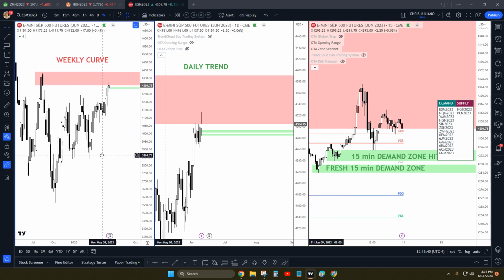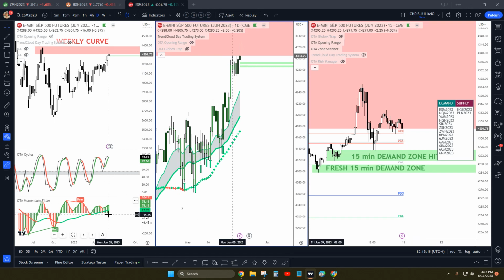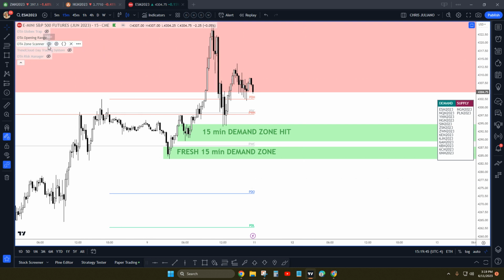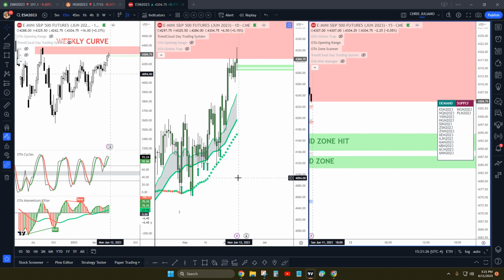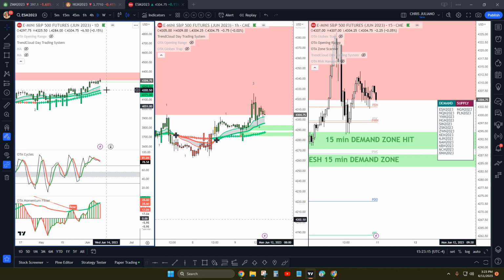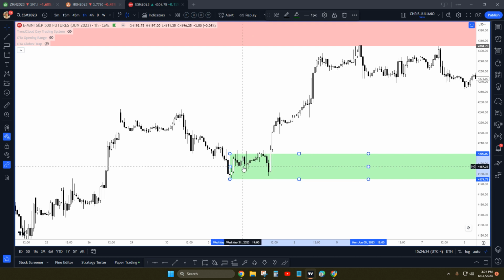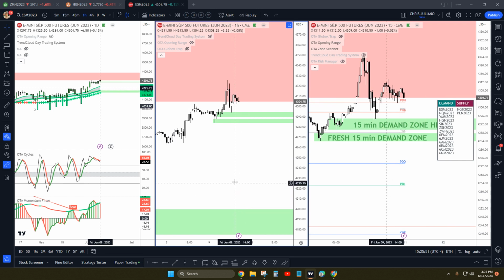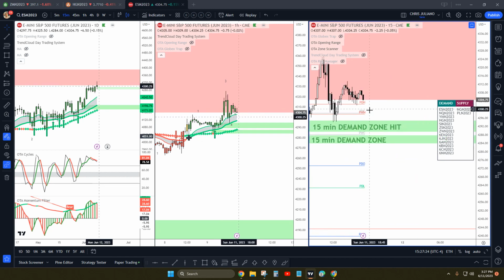How to use TradingView Tools to prepare 24 hours in advance of your next trading day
Understanding the context of your trade makes it super easy to prepare for your next trade when you have a well developed trade plan.  Here's how I go through my process.